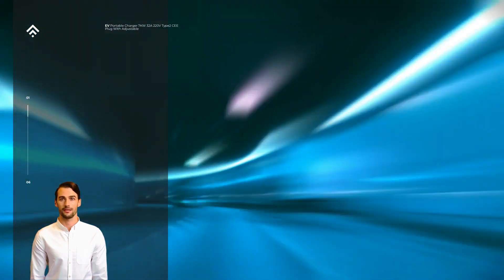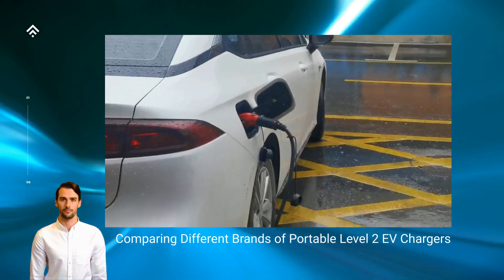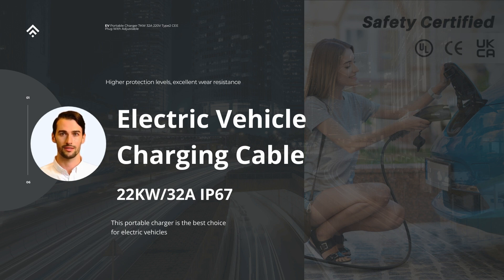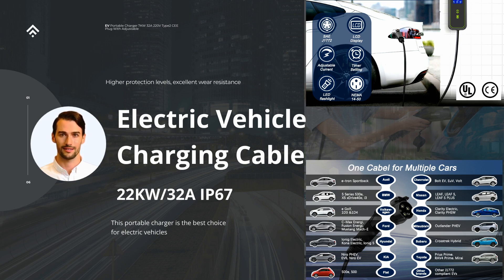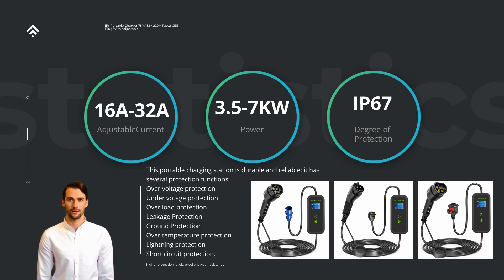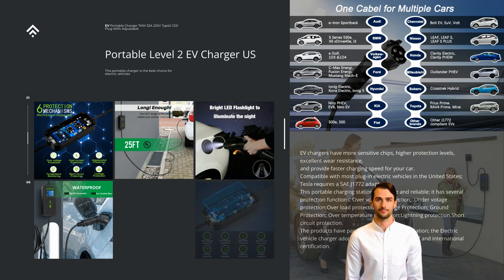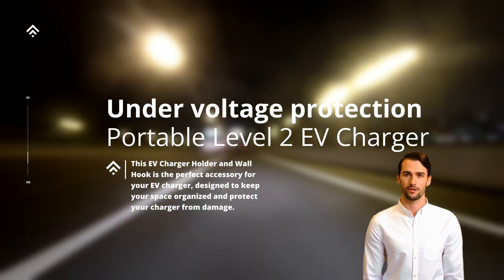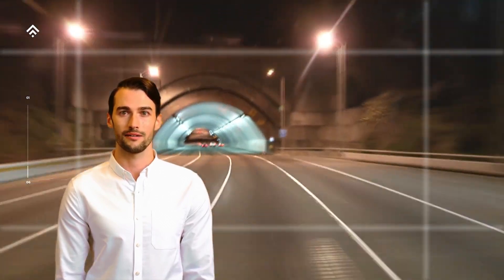Comparing Different Brands of Portable Level 2 EV Chargers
As electric vehicles (EVs) become increasingly popular, the need for efficient and convenient charging solutions has become a priority. Portable level 2 EV chargers offer numerous benefits, allowing EV owners to enjoy fast and flexible charging options wherever they go. In this post, we will explore the advantages of using a portable level 2 EV charger and why it is a worthy investment for EV owners.

Faster Charging: One of the primary advantages of portable level 2 EV chargers is the significant reduction in charging time compared to standard level 1 chargers. Level 2 chargers provide higher power output, typically ranging from 16 to 40 amps, enabling EVs to charge up to three times faster. With a portable level 2 charger, you can quickly replenish your EV's battery while you go about your daily activities or embark on a road trip.

Versatility and Portability: Unlike fixed or wall-mounted chargers, portable level 2 chargers offer the freedom to charge your EV wherever a compatible power outlet is available. This versatility allows you to charge at home, work, or any other location with a standard electrical outlet. Whether you're visiting family and friends, exploring new destinations, or simply parked at a public charging station, a portable charger enables you to adapt to various charging scenarios effortlessly.

Easy Installation and Maintenance: Portable level 2 EV chargers are designed for easy installation and use. They are plug-and-play devices that require a standard electrical outlet and the appropriate voltage. No complex installation or professional electrician is needed, making them a convenient choice for renters and those who frequently change their charging locations. Maintenance is also minimal, with most portable chargers requiring periodic cleaning and visual inspection to ensure optimal performance.

Cost-Effective Solution: While portable level 2 EV chargers may initially appear more expensive than level 1 chargers, their benefits make them a cost-effective solution in the long run. The time saved by faster charging translates into more convenience and productivity for EV owners. Additionally, utilizing a portable charger eliminates the need for costly installations or modifications to your residential electric infrastructure. It also provides an alternative to public charging stations that may involve fees or require membership.

Emergency Charging Assistance: Having a portable level 2 EV charger as part of your EV ownership toolkit gives you peace of mind in case of unexpected situations. If you find yourself in an area with limited charging infrastructure or experience a power outage at home, a portable charger allows you to charge your EV from any power outlet available. This emergency charging capability ensures that you can still reach your destinations even when faced with unforeseen challenges.